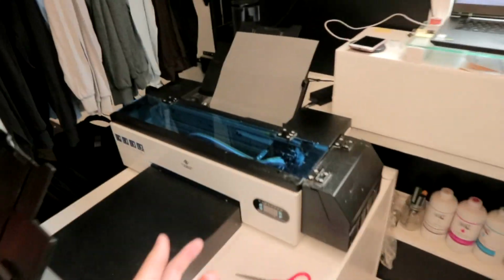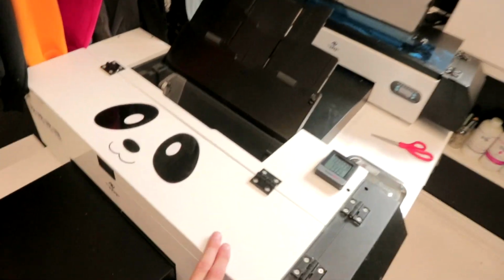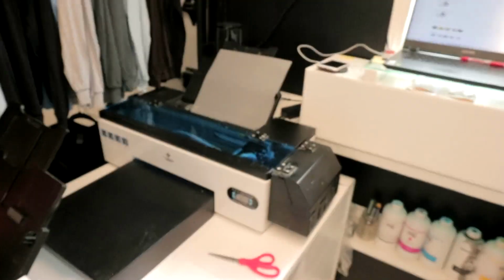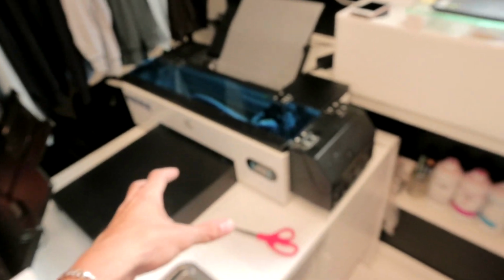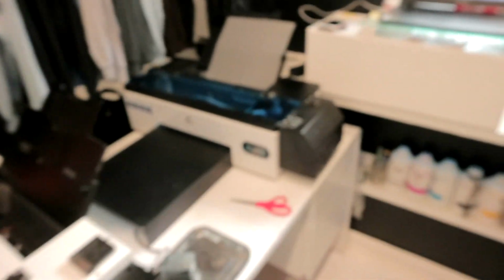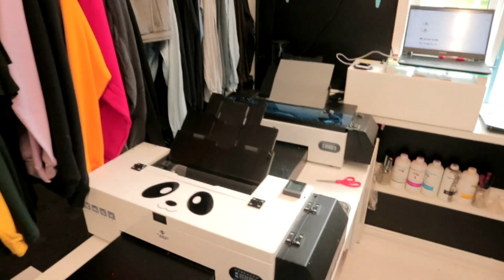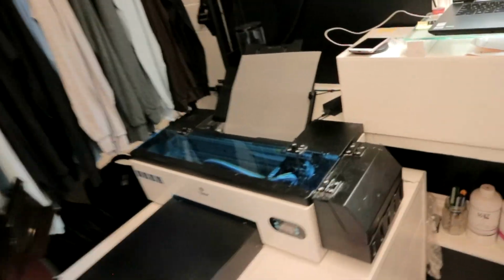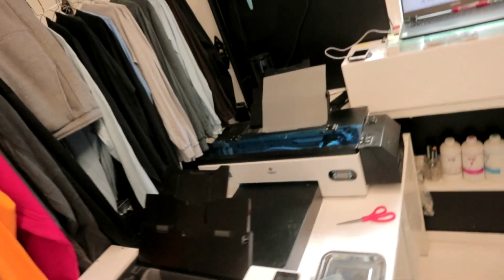Should you buy a DTF Printer?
In this video, we go over the pros & cons of DTF Printing... Should you buy a Direct to Film Printer?

*HELP/SUPPORT*
*JUST GETTING STARTED PACKAGE*

*PRINTER(S)*
*DTF PRINTER + OVEN*
*DTF PRINTER*

*PRINT HEAD(S)*
*Replacement Print Head (Epson L1800)*

*DTF SUPPLIES*
*DTF Custom Transfer Sheets*